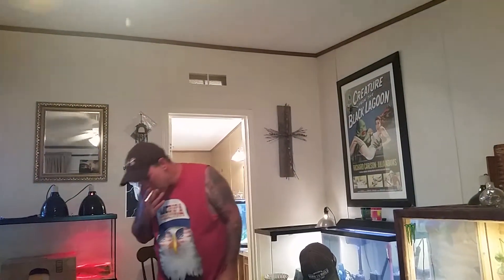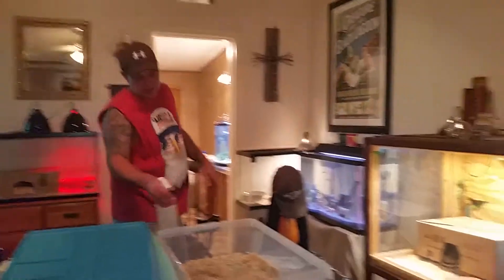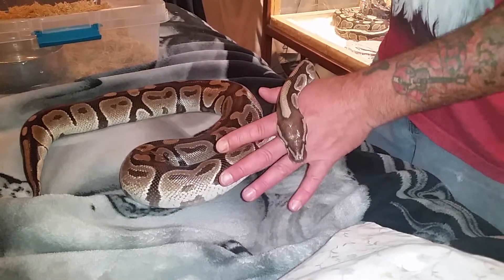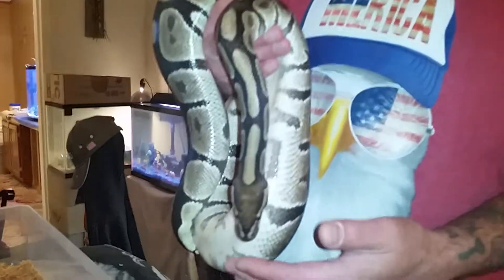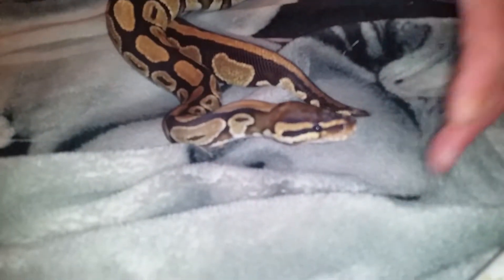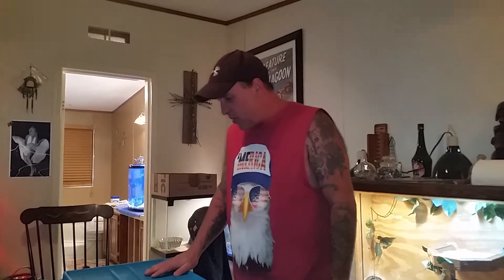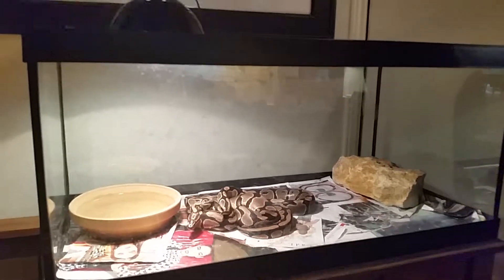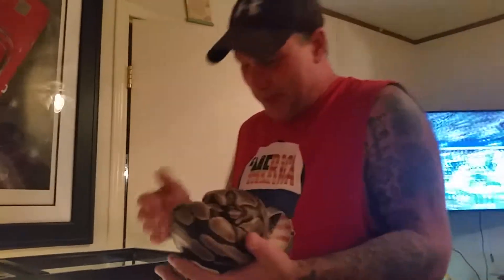Breeding Ball Pythons